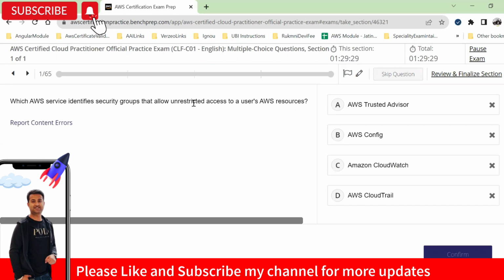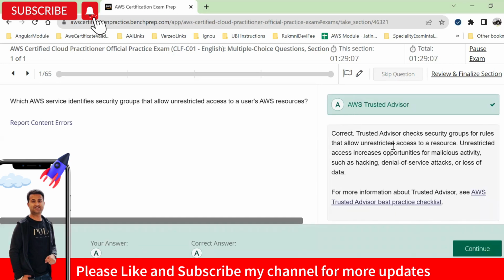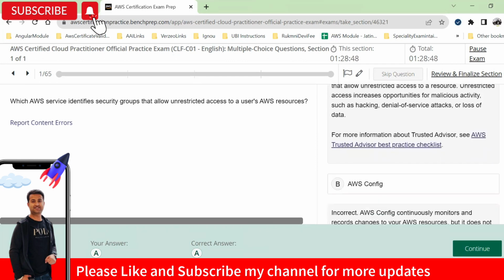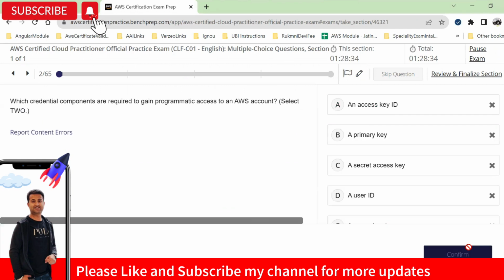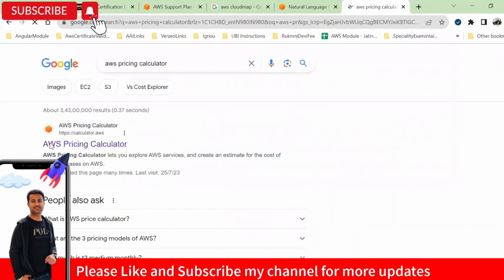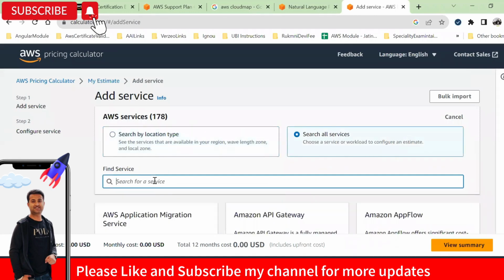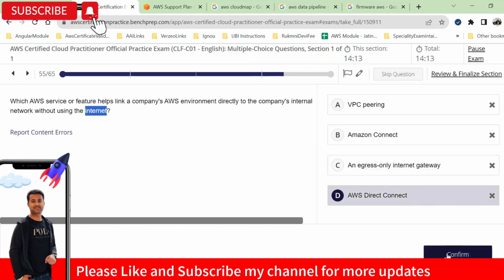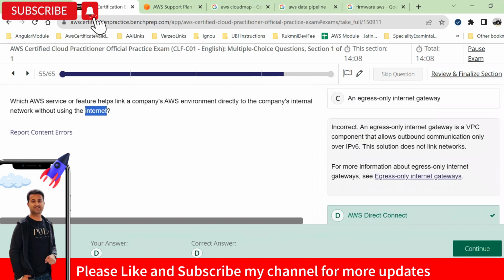AWS Cloud Practitioner CLF-C01 Certification official Practise sets 2026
Looking to ace the AWS Cloud Practitioner CLF-C01 certification exam? Look no further! Our official practice sets for 2023 are here to help you prepare and succeed. With carefully curated questions that mirror the exam format, you'll gain the confidence and skills needed to tackle the real test. Whether you're new to cloud computing or aiming to validate your expertise, our practice sets provide the ideal preparation. Take the next step in your AWS journey with our updated practice sets – your path to certification success starts here!
Elevate your AWS Cloud Practitioner CLF-C01 exam preparation with our official practice sets for 2023. Designed to align with the latest exam content, our practice questions cover key concepts and scenarios you'll encounter in the actual test. As you tackle each question, you'll not only reinforce your knowledge but also become familiar with the exam structure and time management. Whether you're studying independently or supplementing your training course, our practice sets offer a valuable resource for honing your skills and boosting your confidence. Step into the exam room fully prepared and ready to showcase your AWS Cloud knowledge. Start practicing today!

💡Want to learn new skills and improve existing ones through in-depth and practical sessions?

💡All our courses are job-oriented and up-to-date with the latest algorithms and modules, convenient, and provide you hands-on project